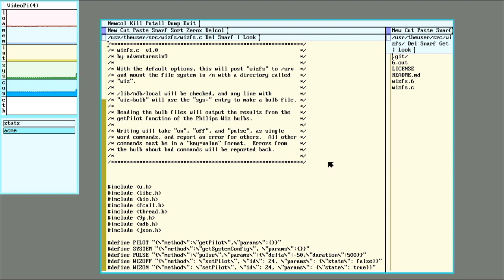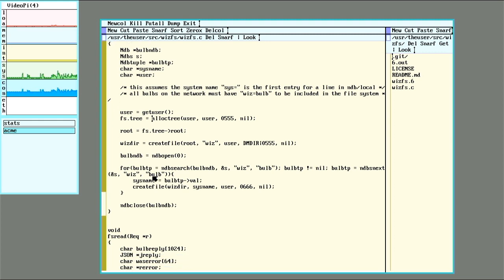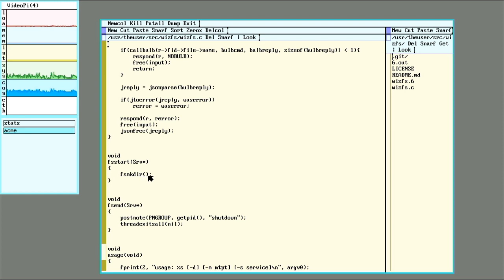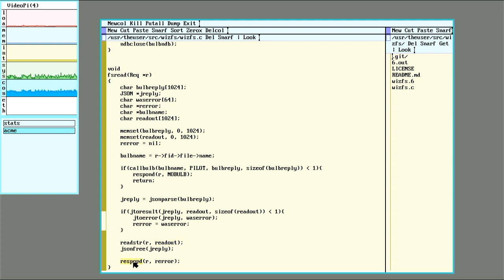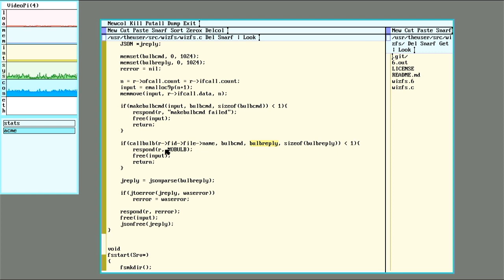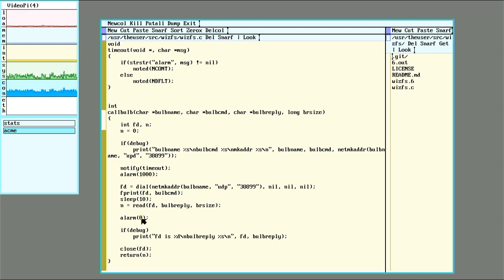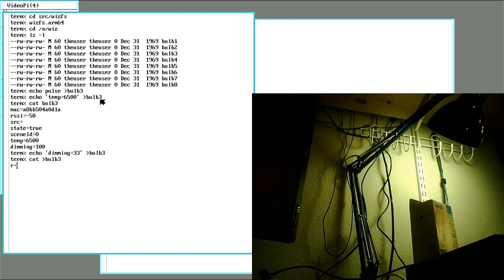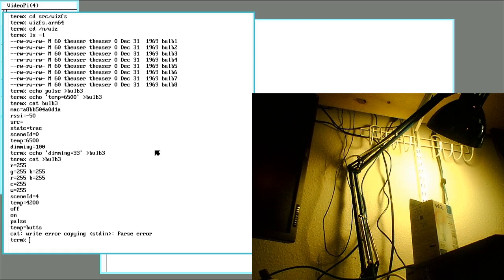wizfs: A 9Front file server for Wiz light bulbs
This is an explanation and demonstration of a file system I wrote for 9Front to control Philips Wiz light bulbs.

This covers simple read and write requests, and using the C libraries for access and searching the network database.